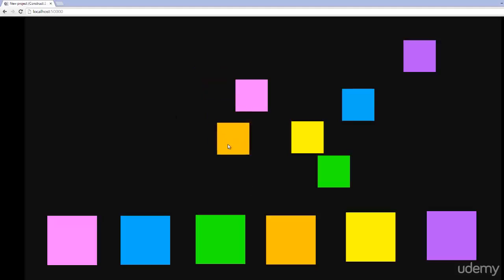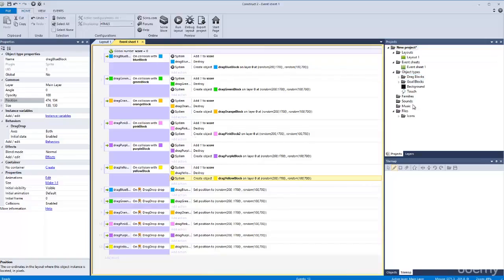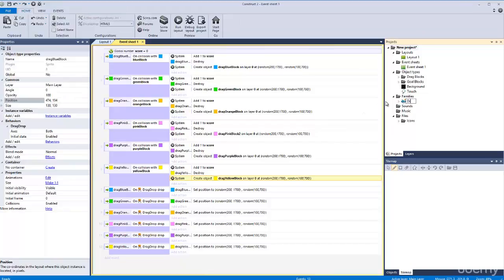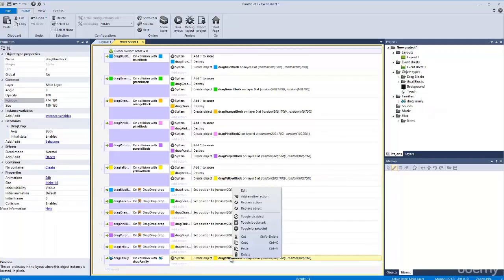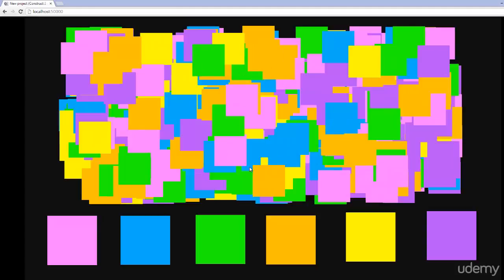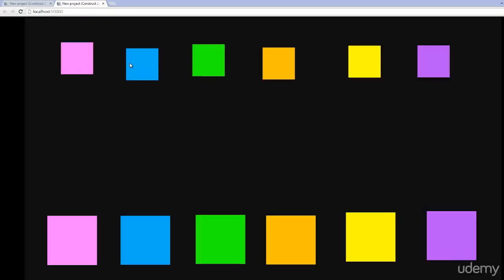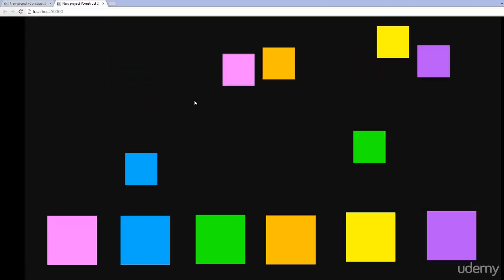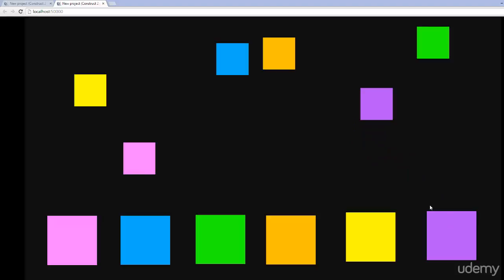011 11 Adding in a order mechanic